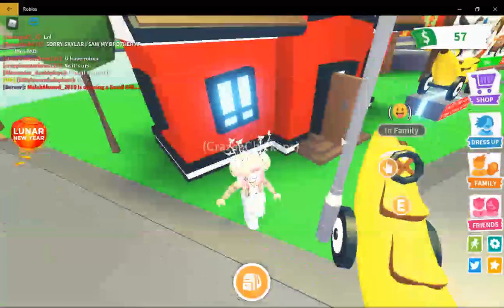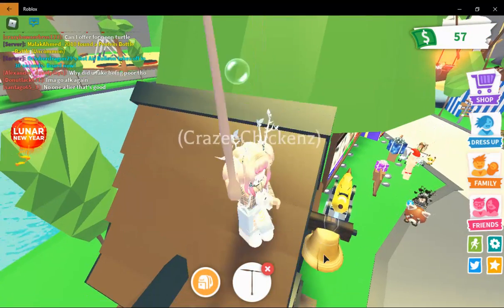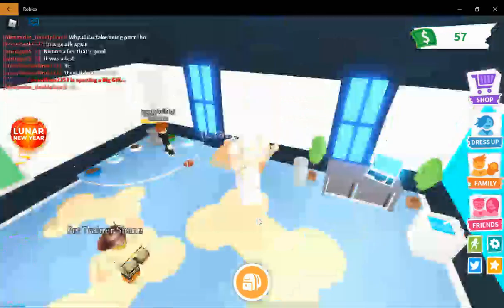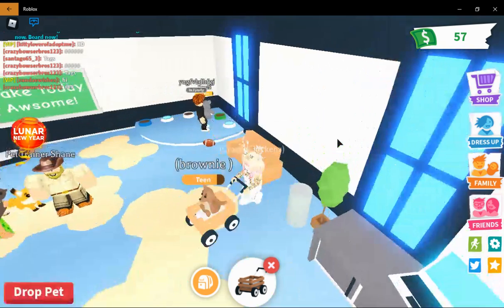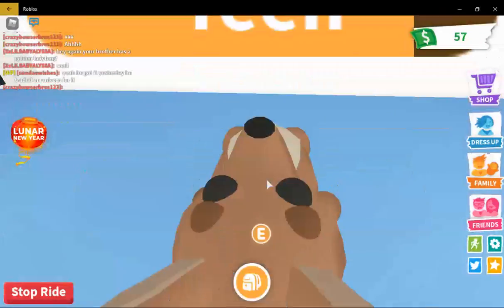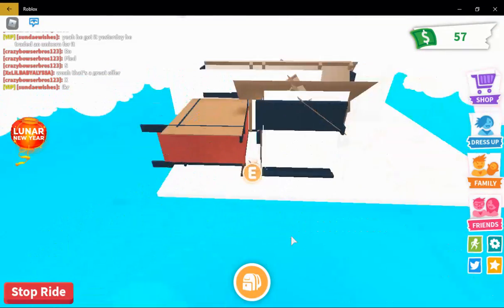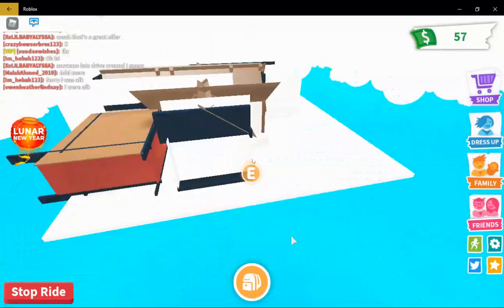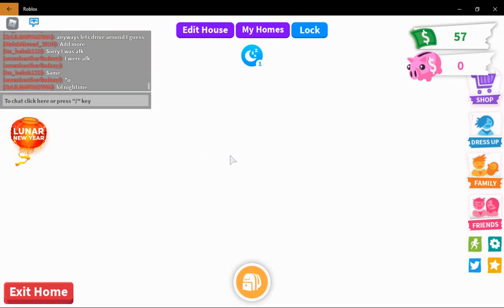*SECRET* THINGS IN ADOPT ME NO ONE KNOWS ABOUT| CrazeeChickenz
Guys today I checked out secret places in Adopt Me! Most of these places I NEVER knew existed and found them all on different sites and videos! I hope you guys enjoy and check out the places on your own! From the cracked bell to the Ghost Town this video has it all!

—(••÷[ gινєαωαу ιиfσ ]÷••)—
𝘛𝘰 𝘫𝘖𝘐𝘯
~ 𝘾𝙤𝙢𝙢𝙚𝙣𝙩 𝙮𝙤𝙪𝙧 𝙪𝙨𝙚𝙧𝙣𝙖𝙢𝙚 𝙙𝙤𝙬𝙣 𝙗𝙚𝙡𝙤𝙬

◦•●◉✿ 𝕎𝕙𝕒𝕥 𝕒𝕣𝕖 𝕨𝕖 𝕘𝕚𝕧𝕚𝕟𝕘 𝕒𝕨𝕒𝕪? ✿◉●•◦
We are giving away 4 Ox's in Adopt me to 4 different people, following 4 other people on Instagram or Roblox/Joining there fan group! 2 Lucky Ducks will get our interviews in a private server in Adopt Me/ Participate in one of our videos!
«-(¯`v´¯)-« ɠσσԃ ʅυƈƙ »-(¯`v´¯)-»